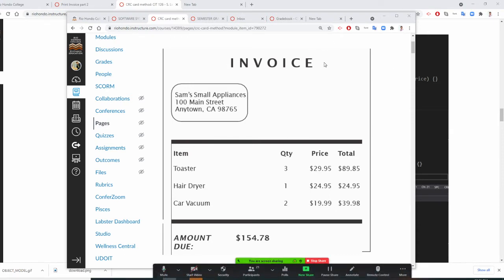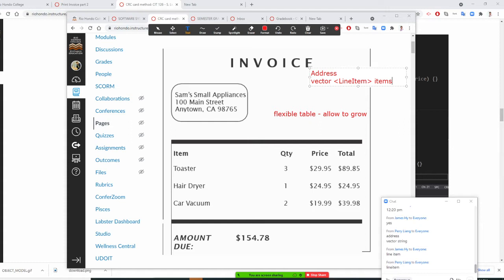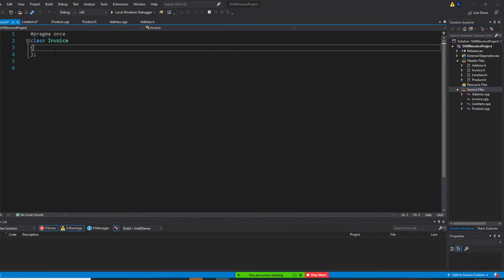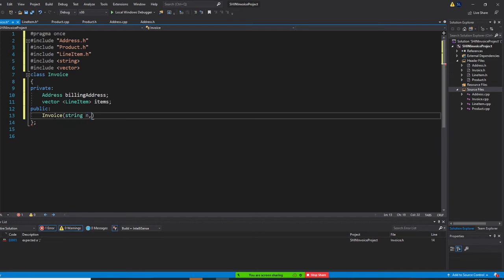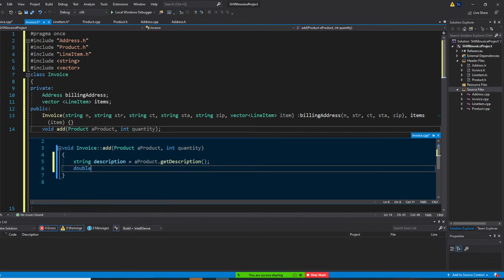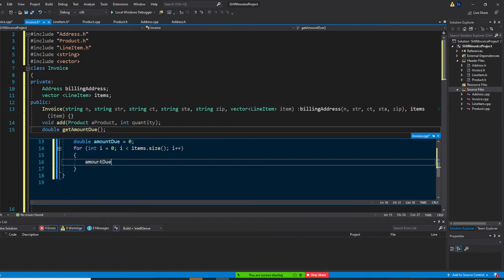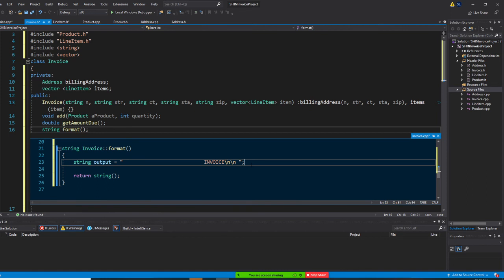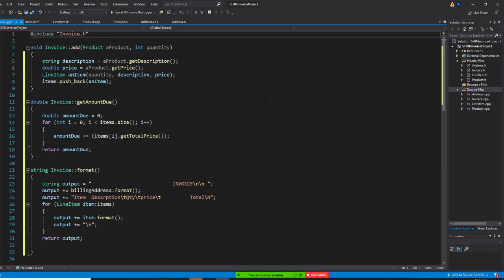C++, Object Oriented Design Model 4 of 5 Invoice Project , Invoice class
Invoice class -

1. format the invoice, The format method of the Invoice class calls the format methods of the Address and LineItem classes.   Address class and LineItem classes are collaborators of Invoice

2.  Populate the invoice with products and quantities,  Invoice call LineItem class to populate the lineItem table.

3.  Format the result